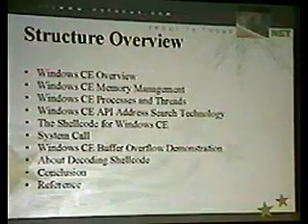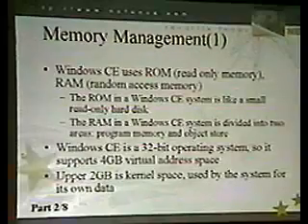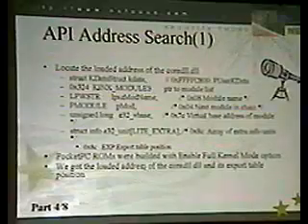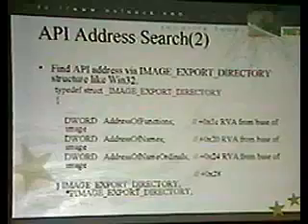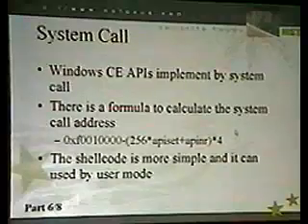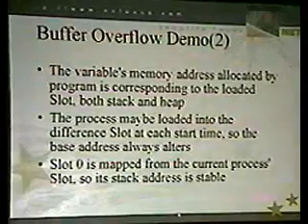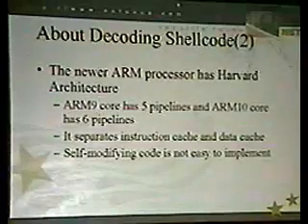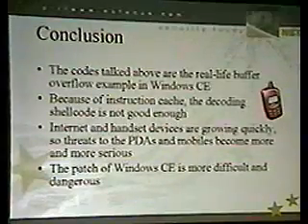2005_Defcon_V31-San-Hacking_Windows_CE.mp4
2005_Defcon_V31-San-Hacking_Windows_CE.mp4